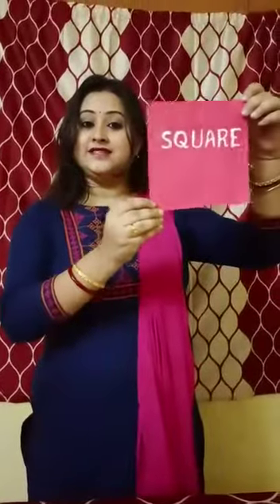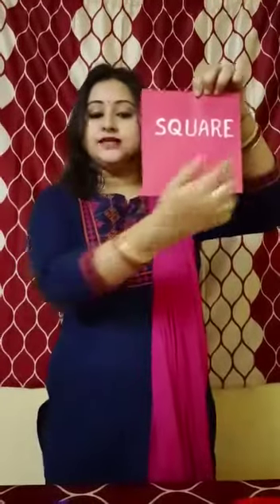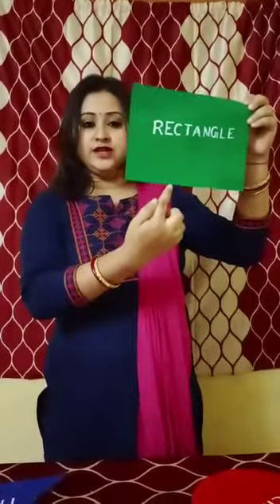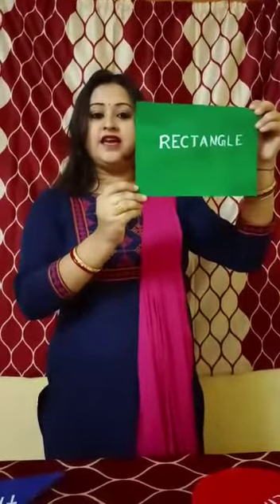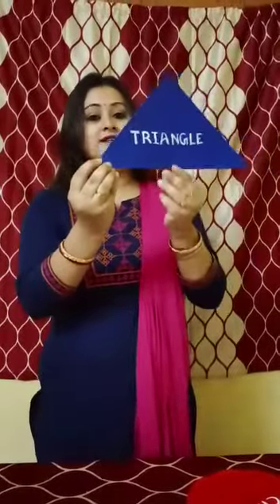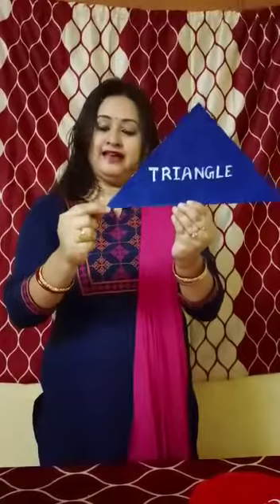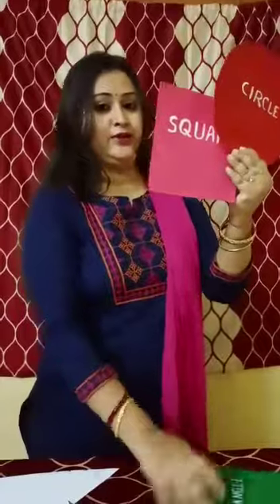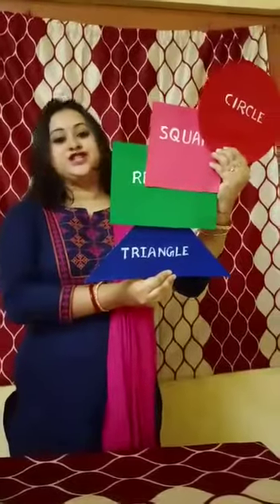28.04.2020 Std : Mont 3 Sub : lecture on shapes